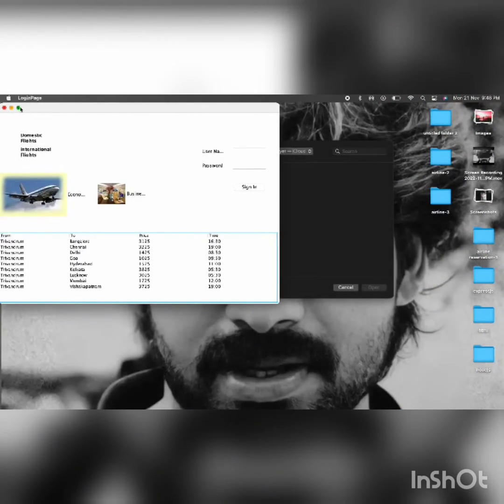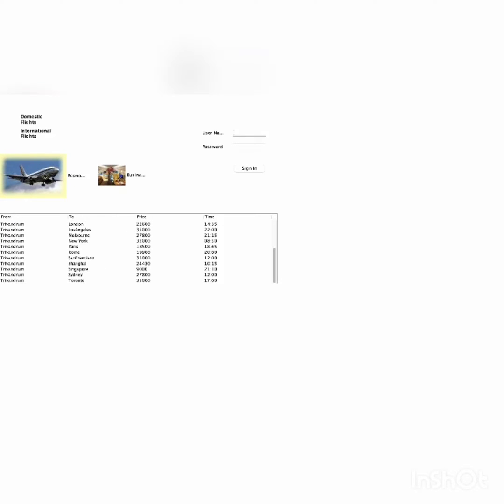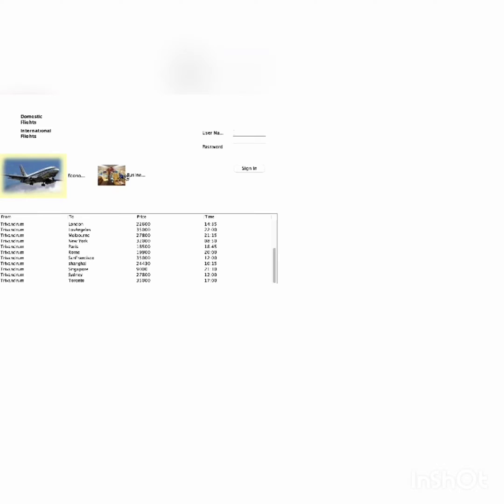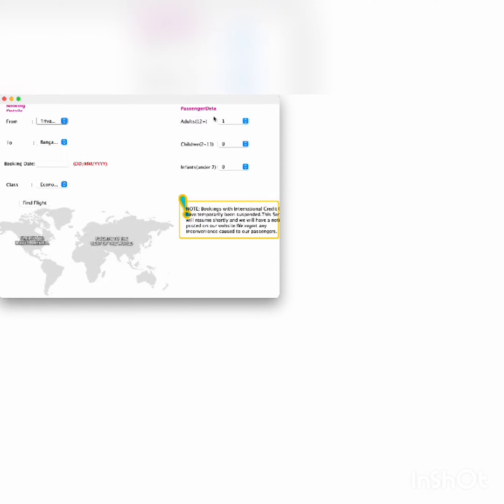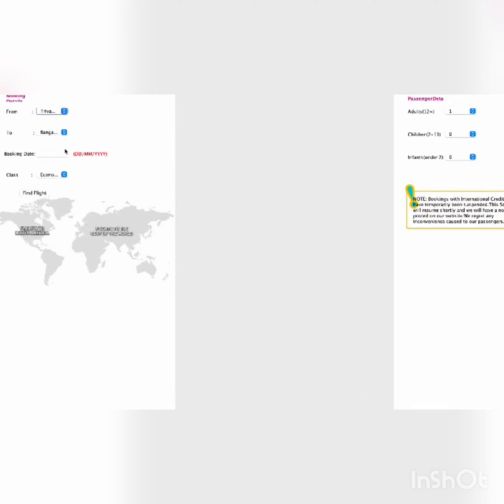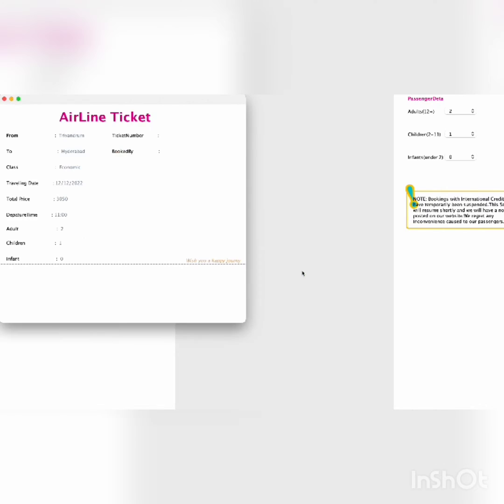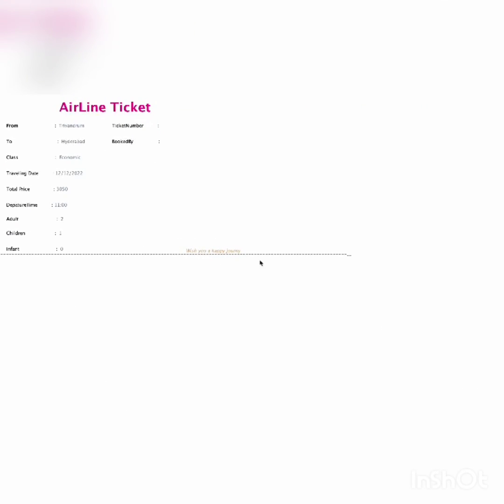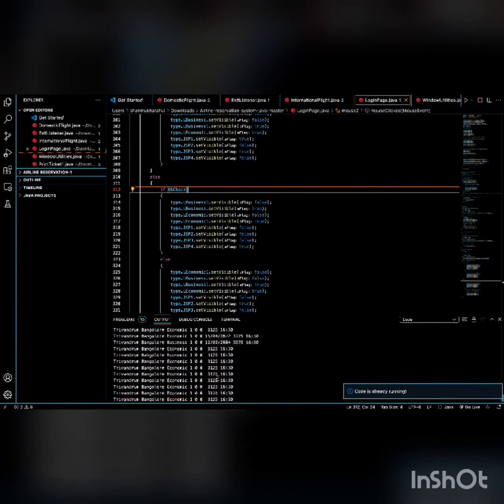Airline Reservation System using Java(VScode)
Airline Reservation System” main aim is to provide the online ticket & seat reservation of National and International Flights and also give us the information about flight departures.

In this JAVA Major project mainly we are going to concentrate on ticket booking function, this function will take the user inputs like their requirements (flight name, flight source & destination, Number of seats, Seat numbers), after entering all of his/her requirements in this application, it can check at backend & provide us the total information about flights. When we open the first page of this project we can find the basic information (basic fair & discounts) about today flight timings.

This Java project mainly contains 2 important modules like

Domestic Flights
International Flight